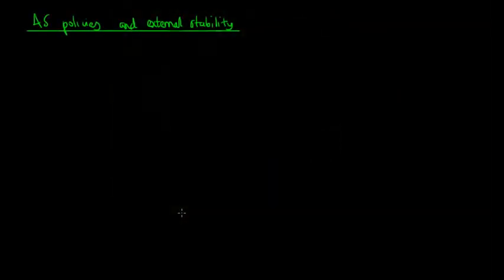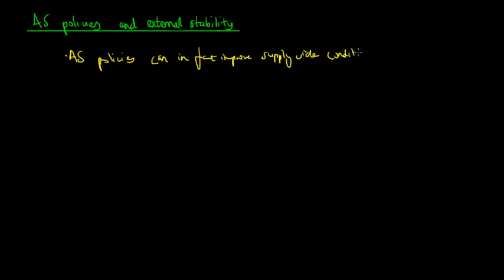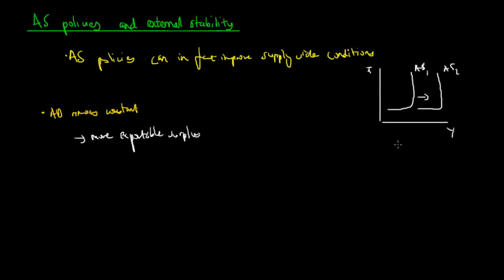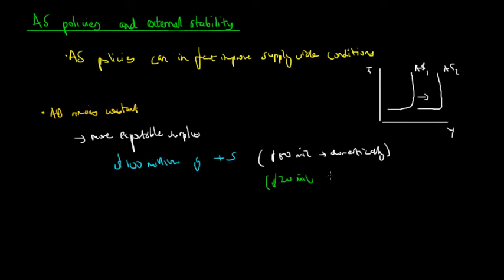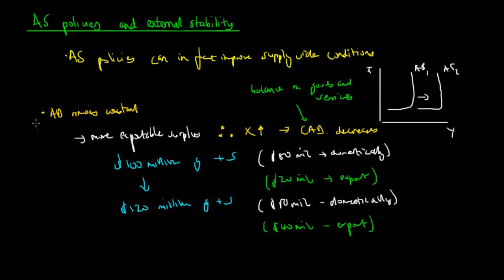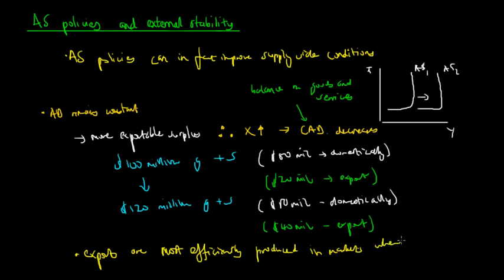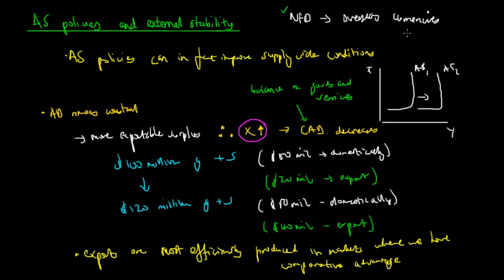Aggregate Supply Policy and External Stability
In this video, we look at how aggregate supply policies may affect our international competitiveness.